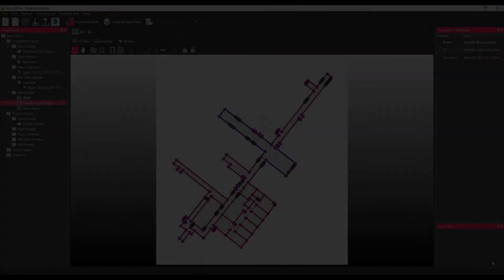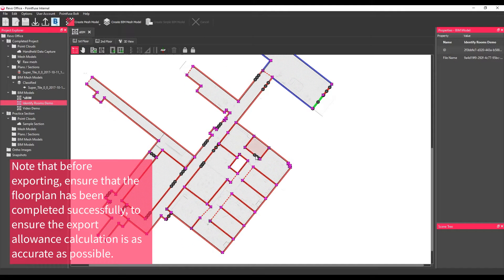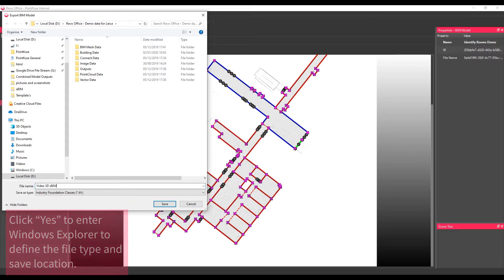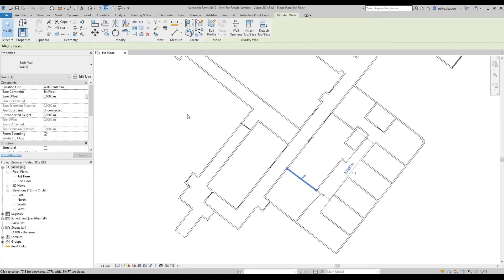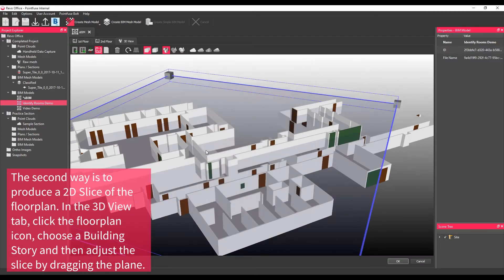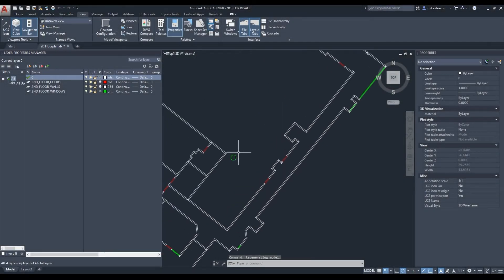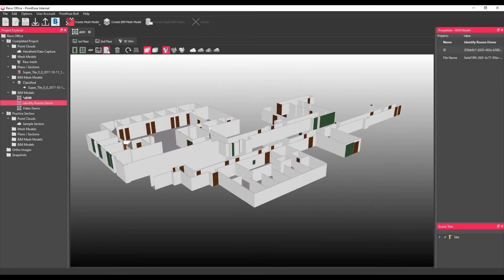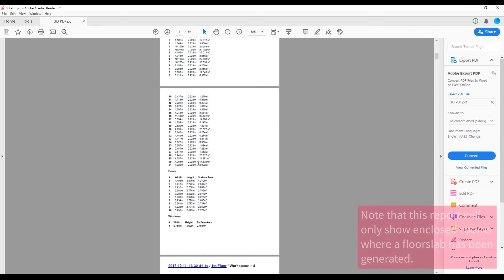Pointfuse Space tool - Exports and Deliverables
The Pointfuse Space tool can provide multiple deliverables created directly from within the Pointfuse interface. Produce 3D IFC BIM's, 2D Floorplans and space management reports.

In this video we will explain how to produce each of the above deliverables and explain best practice for exporting.

Video transcript below:
It is possible to export the simple BIM model from Pointfuse in a number of different ways.
As a 3D model using multiple formats. We recommend using IFC for interoperability into authoring software.
Note that before exporting, ensure that the floorplan has been completed successfully, to ensure the export allowance calculation is most as accurate as possible. Failure to perform this process might result in losing more area per export than expected.
Click the export button, you will be greeted with a dialog box showing how much of your export allowance you are about to use.
Click “Yes” to enter Windows Explorer to define the file type and save location.
Once exported, it can then be imported or linked into authoring software in the normal way.
The second way is to produce a 2D Slice of the floorplan. In the 3D View tab, click the floorplan icon, choose a Building Story and then adjust the slice by dragging the plane.
Finally, a PDF space management report that be produced. In the 3D View tab, click the “Create Report” icon and press save.
Note that this report will only show enclosed rooms where a floorslab has been generated.